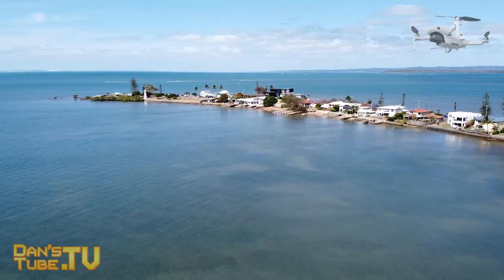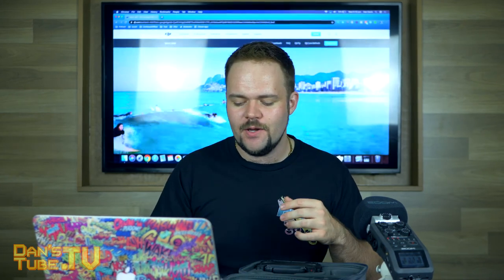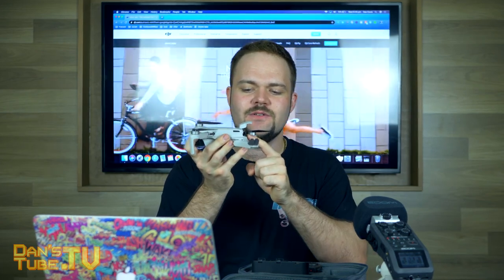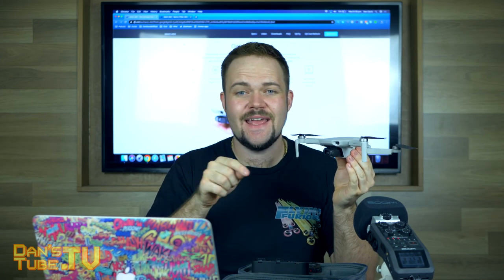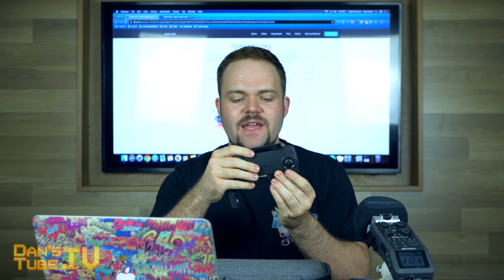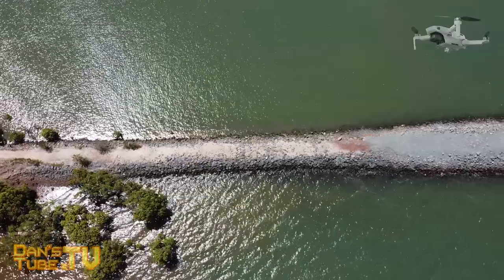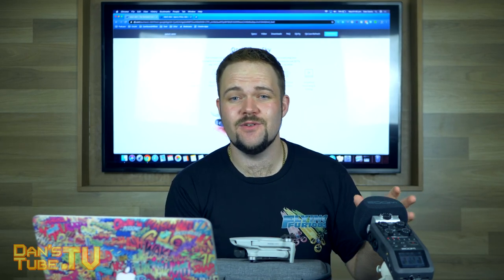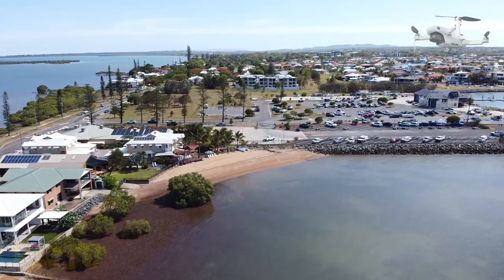Is The Mavic Mini The Perfect Drone For Beginners? | Mavic Mini FULL Review | DansTube.TV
The Mavic Mini is the latest drone from DJI, it is a tiny 249 gram drone with a 3-axis gimbal. The Mavic Mini can shoot 2.7k, boasts a 30 minute flight time and a range of 4km. Is this the perfect beginner drone?

The Mavic Mini could also be the perfect drone for advanced pilots wanting to fly through tight gaps, enclosed spaces or even narrow openings. The Mini does feel a little cheap and lightweight but it flies like a high-end drone; it also features 4 quickshot modes and is extremely easy to hand catch and hand launch. I believe that beginners and experienced pilots will love this drone!